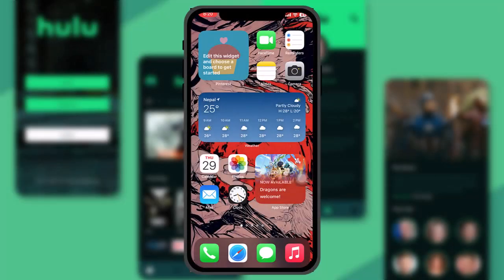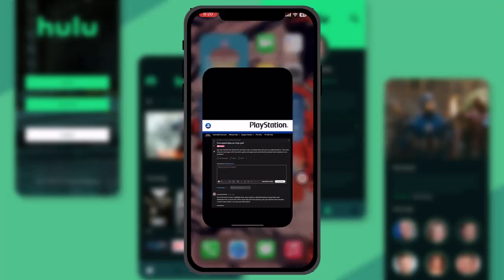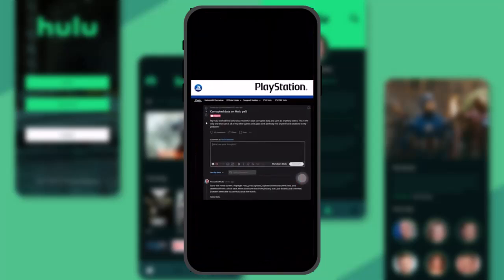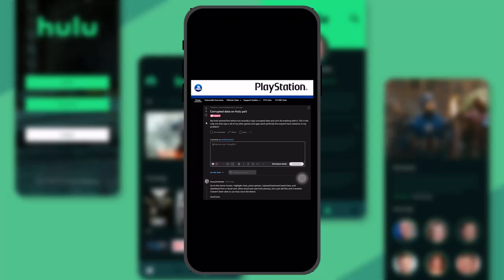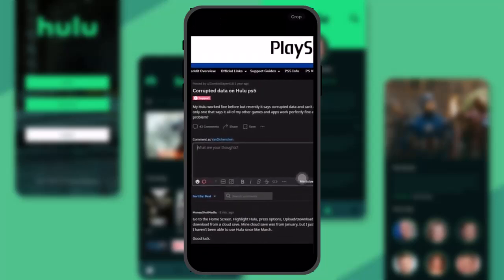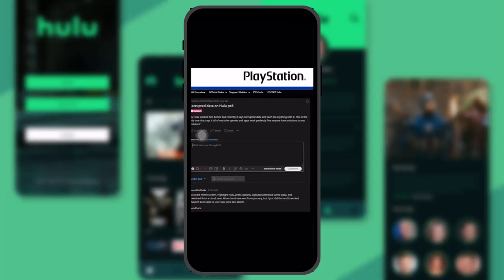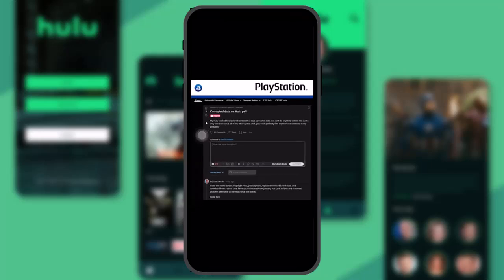How To Fix Hulu Corrupted Data On PS5 ~ Hulu Corrupted Data Solution - 2024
Want to know How To  fix hulu corrupted data  but don't know how?
This quick video will guide you to  fix hulu corrupted data

So, in this few simple steps you can successfully  fix hulu corrupted data

Timestamps :
00:
00:
00:
00: